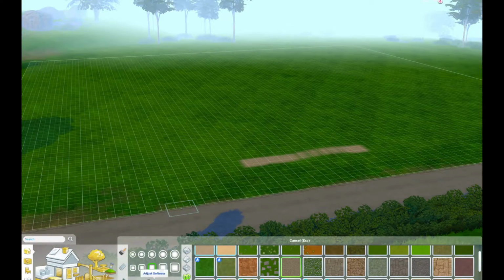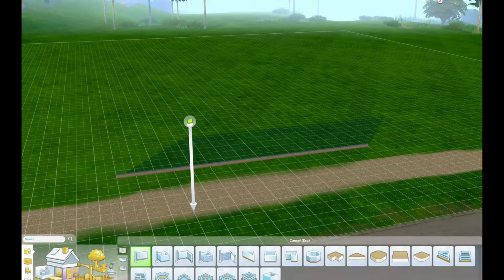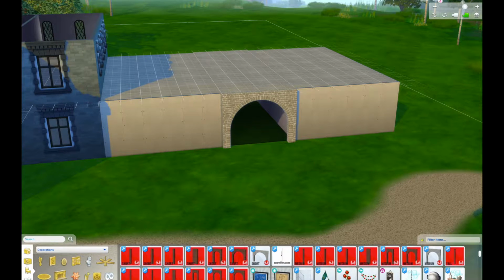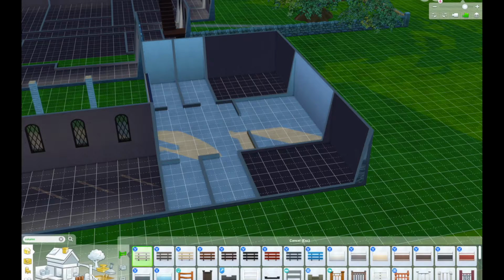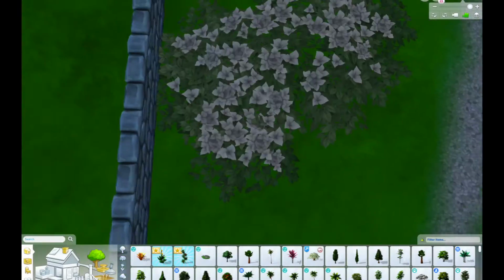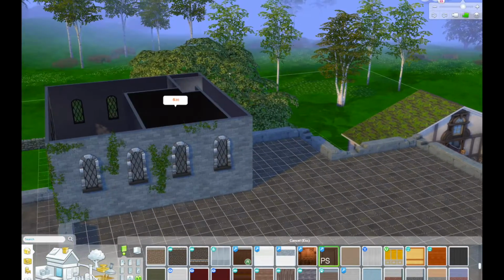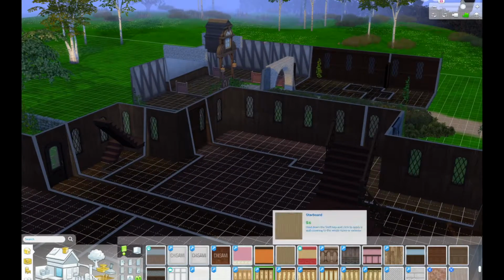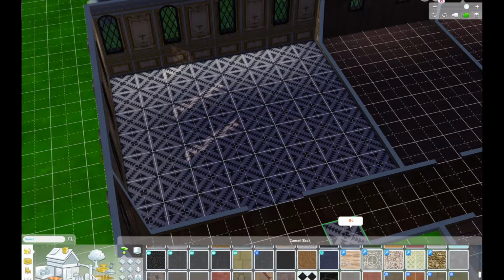Building Thornfield Hall (off-grid) in The Sims 4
Thornfield Hall is the main setting for the novel Jane Eyre, and was a pleasure to build in TS4! I'm planning to use this build for a future series on this channel. Let me know if you have any questions about how I built it or which mods/items I used.